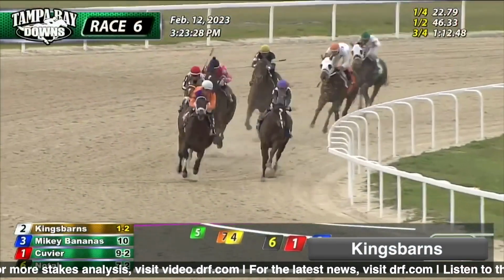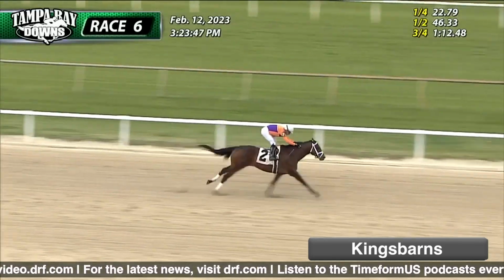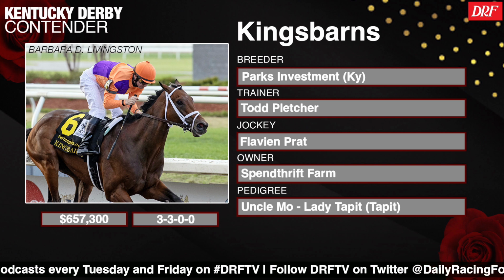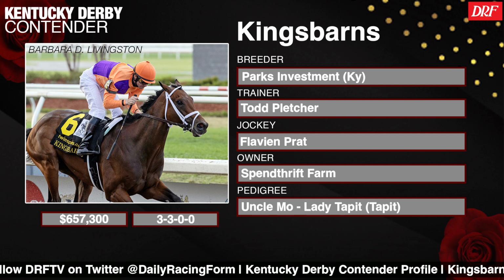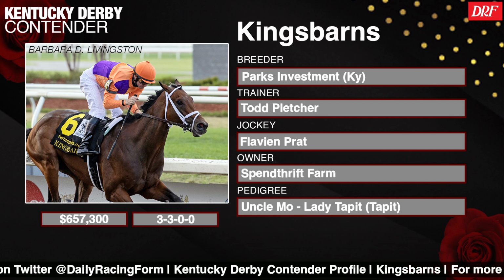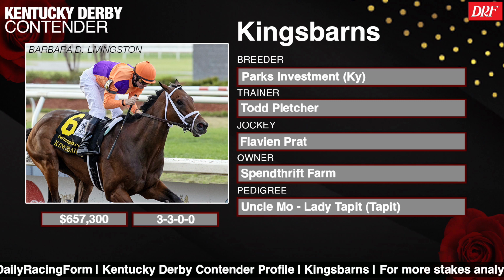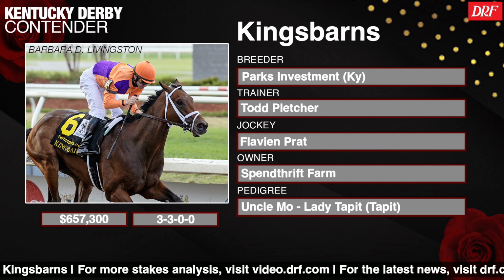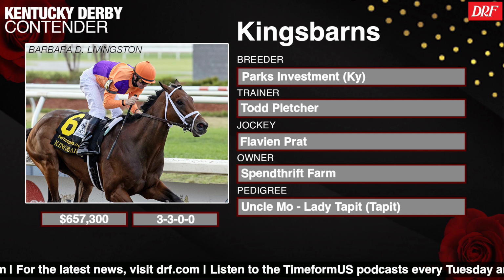Kentucky Derby Contender Profile | Kingsbarns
Here are Dan Illman and Mike Beer with a closer look at Kentucky Derby Contender, Kingsbarns.